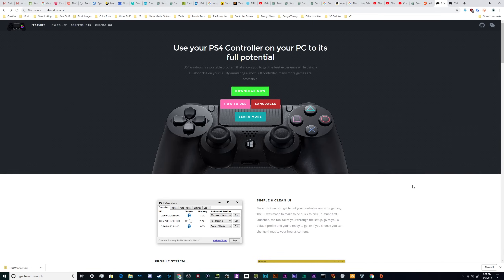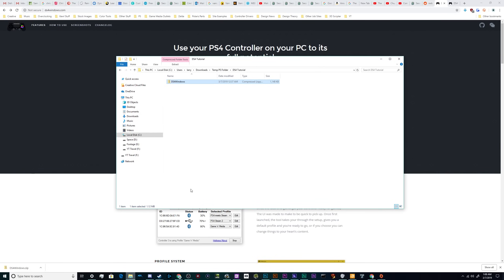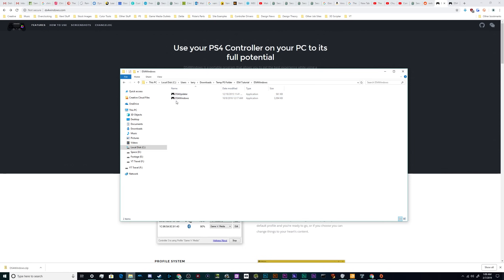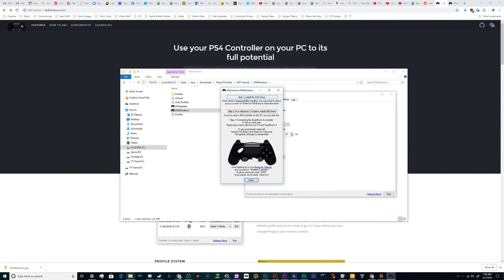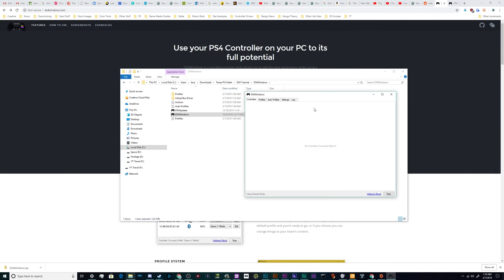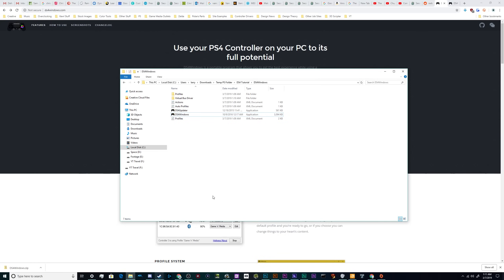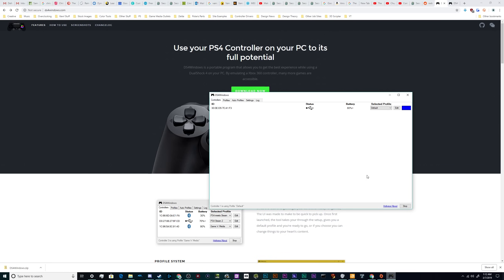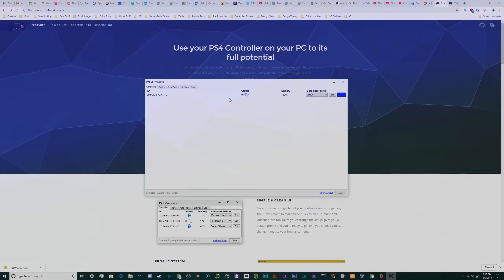How to Connect PS4 Controller to PC with DS4 Windows Driver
How to connect and setup DS4 Windows in order to use your PS4 Controller on your Windows PC. Including how to install drivers, configure them, and get playing your favorite games.